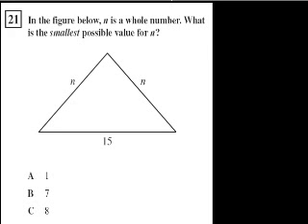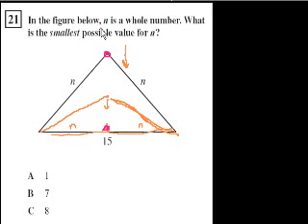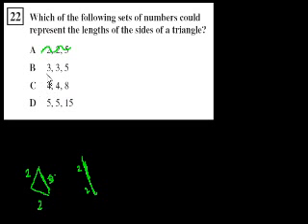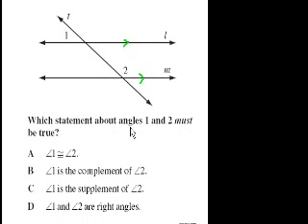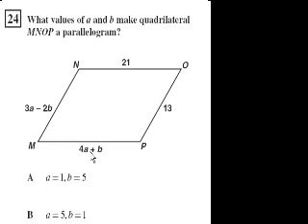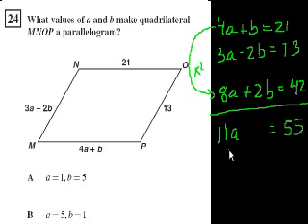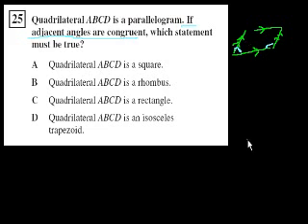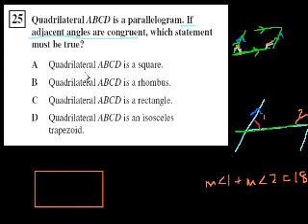CA Geometry Triangles and Parallelograms grade 9 to 10